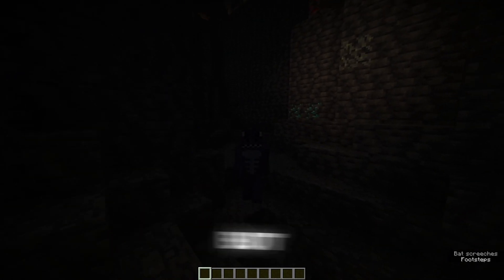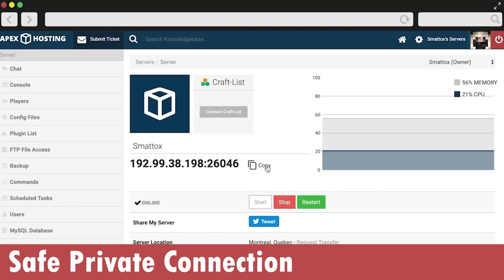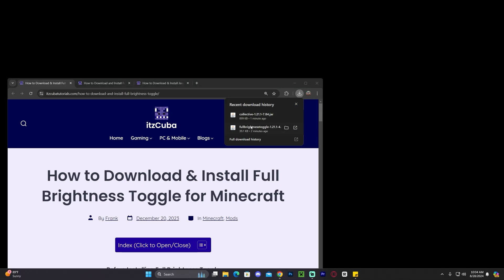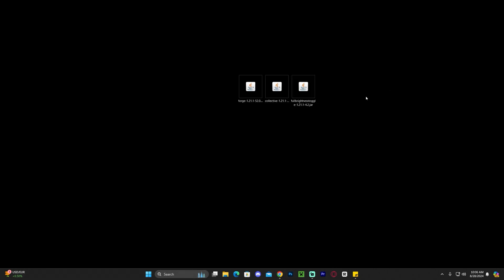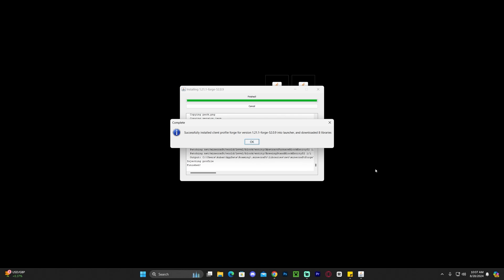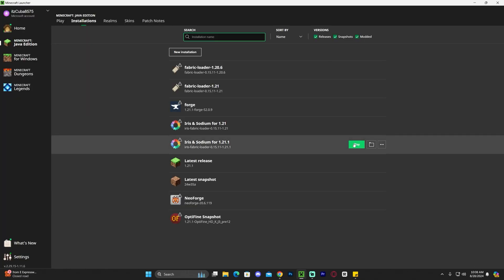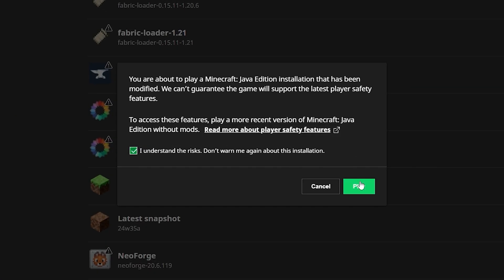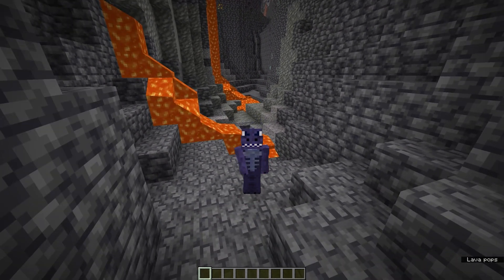How to Download & Install Full Brightness Toggle Mod 1.21.1 for Minecraft 1.21.1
LINKS

MY STUFF

INFO

Learn how to download & install Full Brightness Toggle Mod 1.21.1 for Minecraft 1.21.1. This simple step by step on how to add Full Brightness Toggle Mod 1.21.1 to minecraft guide will help you install Full Brightness Toggle Mod 1.21.1 and get Full Brightness Toggle Mod 1.21.1 working in Minecraft 1.21.1